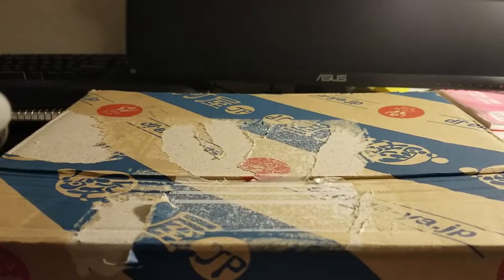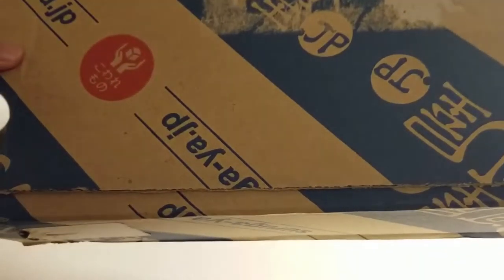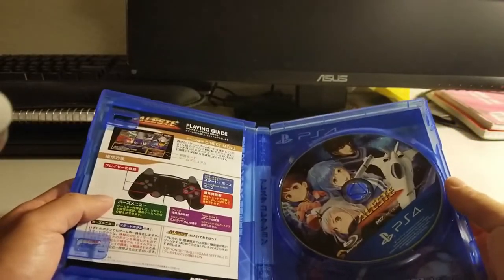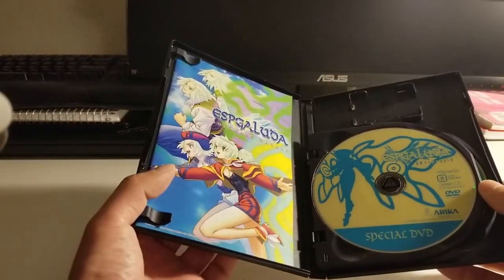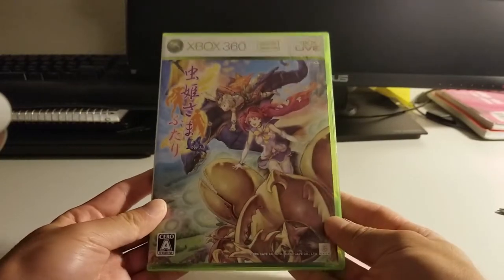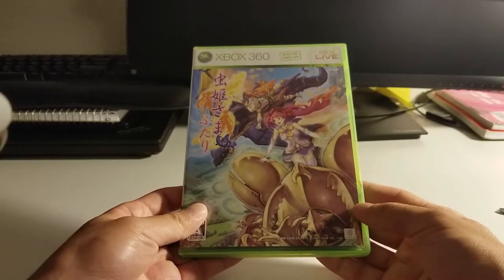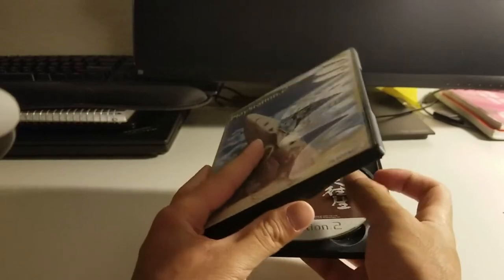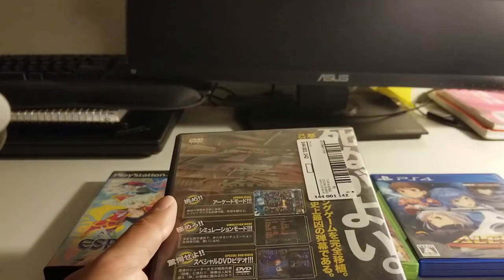Surugaya Video Game Pickups September 2022 (XBOX360, PS2, PS4)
Documenting my recent experience ordering from Surugaya's English Site. Note that all games came with Game, Case, and Manual, as well as some (if not all, I'm not sure) of the inserts.

The images for listings on the site were all stock photos, so I'm glad that the items arrived in good condition. I am also happy that they were able to locate and ship all of the items in my order, as it seems that this does not always happen. Shipping is a flat rate, so it's better value to ship more items than fewer. In this case, EMS shipping was ~$40 USD for 4 games, which is quite good in my book.

I may put in another order with them again in the future given how it turned out this time. I would definitely recommend trying out their service!

Timeline -
Ordered - 09/22
Processing - 09/23
Shipped - 09/28
Processed through US customs - 10/4
Delivered (JP to West Coast USA) - 10/6

Games (as titles are reproduced word-for-word from Surugaya's invoice) -
ESPGALUDA (PS2)
Aleste Collection (PS4)
DODONPACHI : Daijoō (PS2)
Mushihime-sama Futari Ver. 1.5 [First Edition] (XBOX 360)